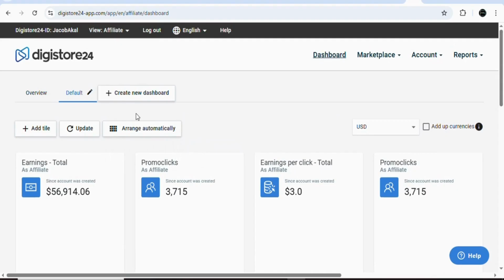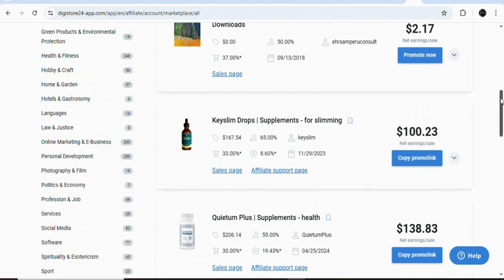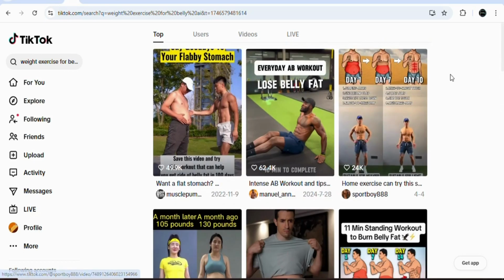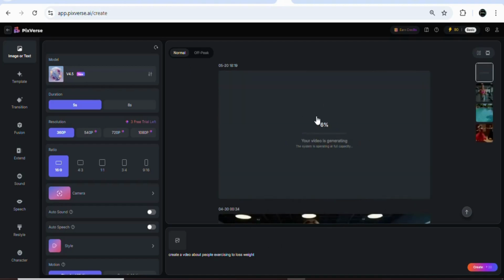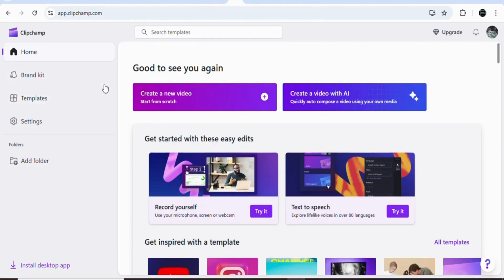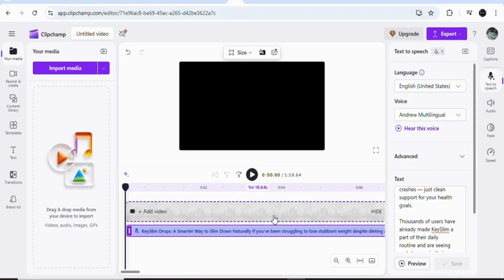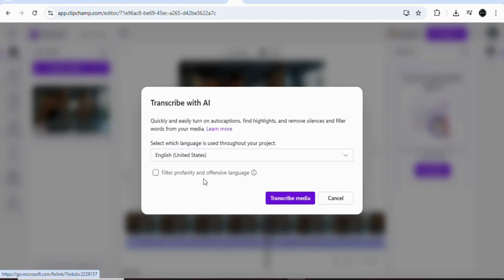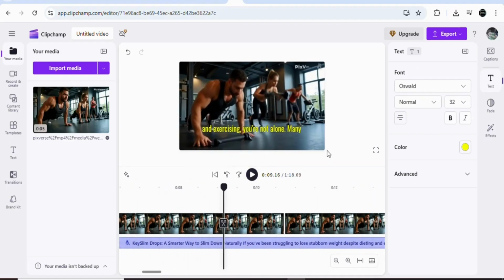Earn $950 A Day Copy & Pasting Tiktok & YouTube Links: Quit 9-5 job & Go Viral